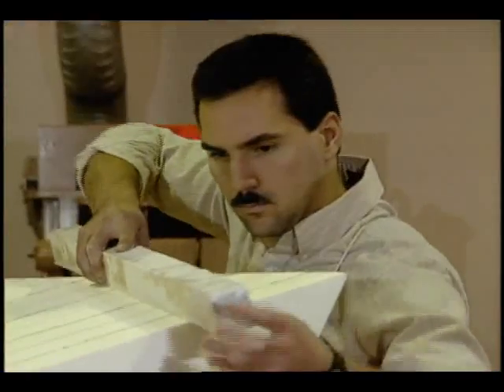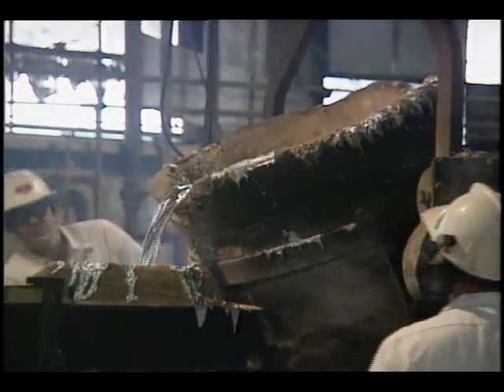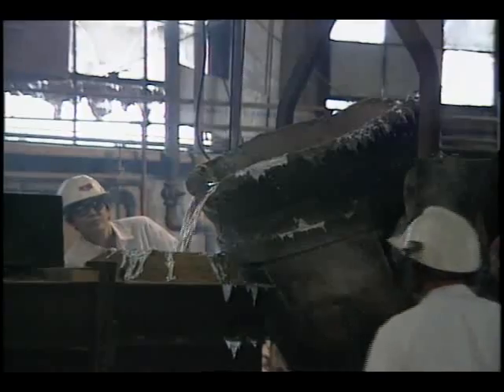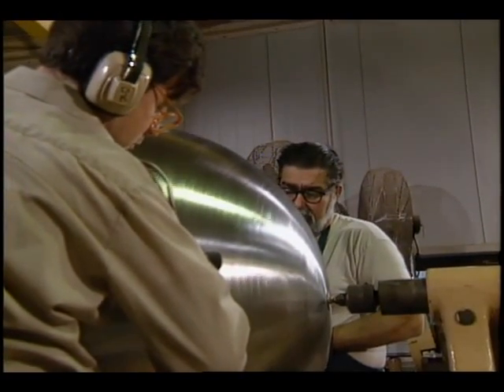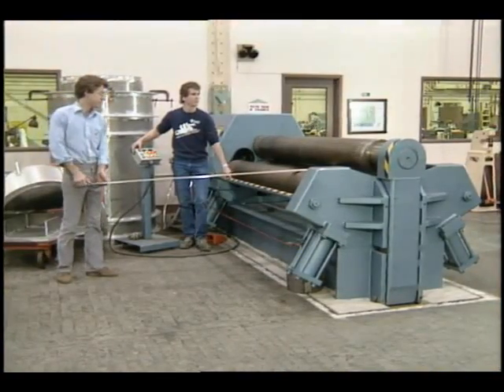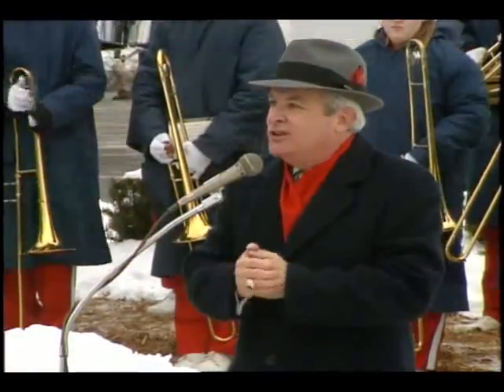The Making of the Time Capsule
This video highlights the celebration of NASA Lewis Research Center's 50th anniversary celebrations. To commemorate this event, employees designed and manufactured a statue that contains a time capsule. The design process is shown, as well as the unveiling ceremony which features speeches by the center director and local dignitaries. Released Jan. 1991.